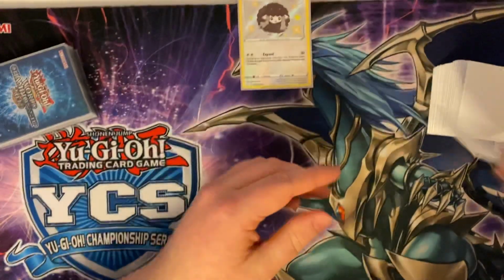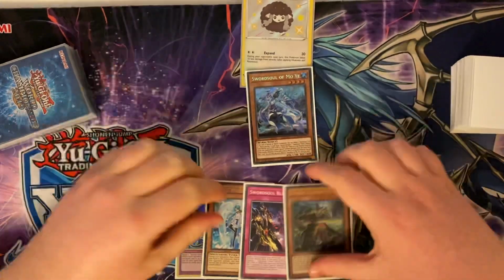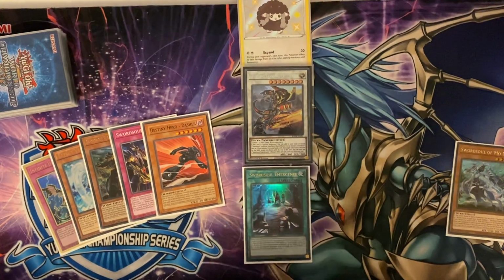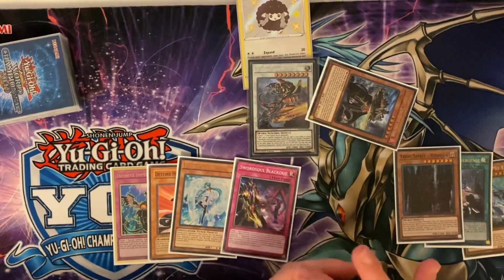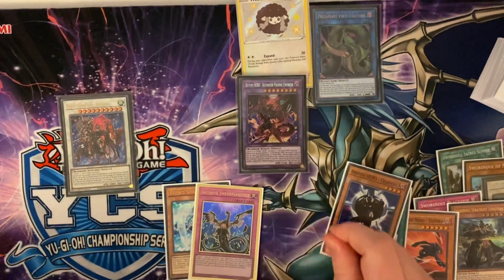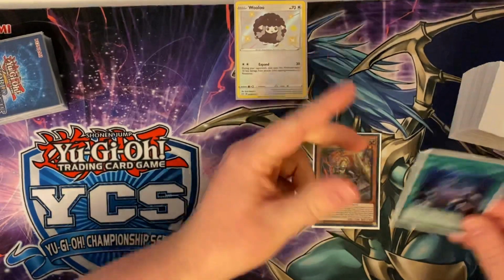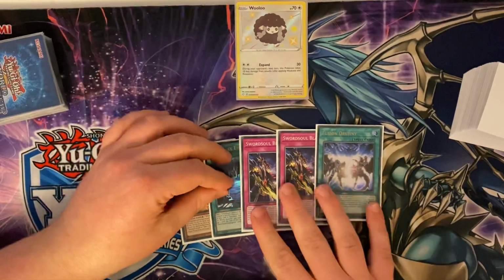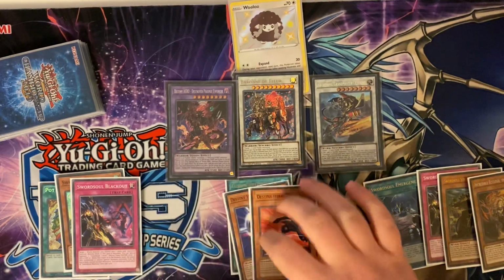Yu-Gi-Oh! Swordsoul DPE Combo Tutorial with Test Hands + Tips and Tricks! *DaGoatCards*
Hey guys hope this helps as i think this is a very interesting way to play the Swordsoul deck! If you like this sort of thing be sure to let me know and I will happily make more!